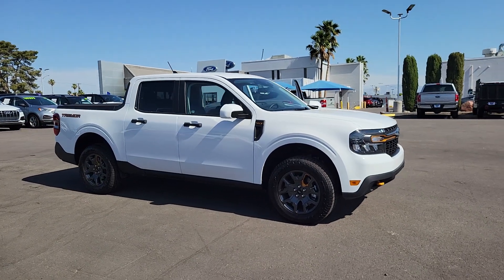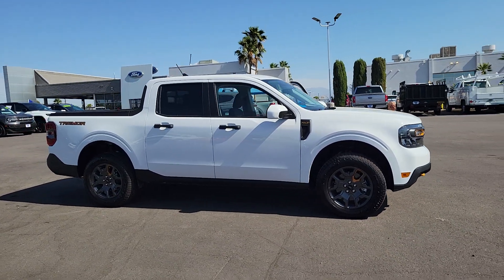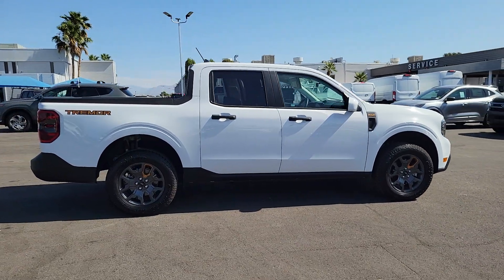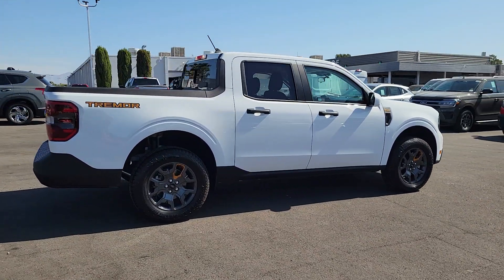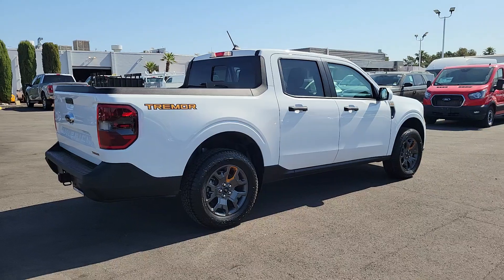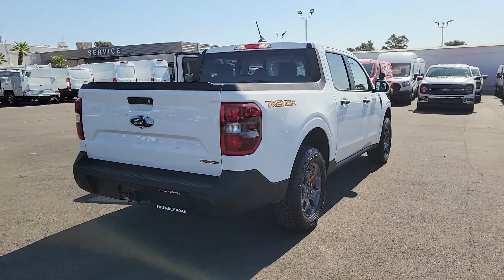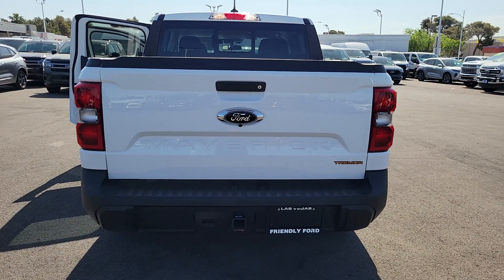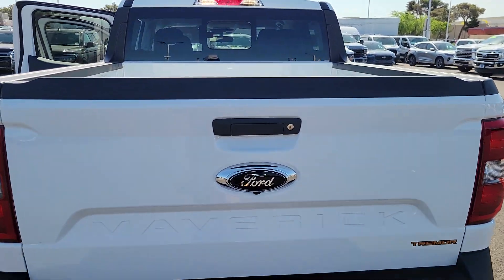Used 2023 Ford Maverick XLT Las Vegas, Bullhead City, St. George, Havasu, Pahrump, NV 202290A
Oxford White Used 2023 Ford Maverick XLT  available in Las Vegas, Nevada at Friendly Ford. Servicing the Bullhead City, St. George, Havasu, Pahrump, NV area.

Friendly Ford
660 N Decatur Blvd

Recent Arrival! CARFAX One-Owner. Clean CARFAX. Certified. Oxford White XLT AWDbrbrWelcome to Friendly Ford! Located in Las Vegas NV Friendly Ford is proud to be one of the premier dealerships in the area. Odometer is 8187 miles below market average! 22/28 City/Highway MPGbrbrFord Gold Certified Details:brbr  * Vehicle Historybr  * Transferable Warrantybr  * Powertrain Limited Warranty: 84 Month/100000 Mile (whichever comes first) from original in-service datebr  * and 22000 FordPass Rewards Points to use toward first two maintenance visitsbr  * 172 Point Inspectionbr  * Warranty Deductible: $100br  * Roadside Assistancebr  * Limited Warranty: 12 Month/12000 Mile (whichever comes first) after new car warranty expires or from certified purchase date